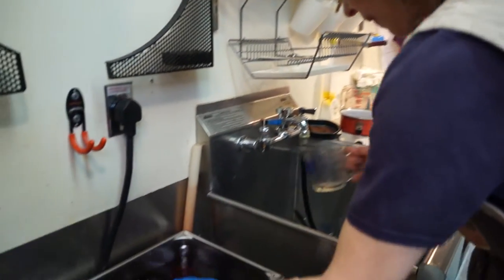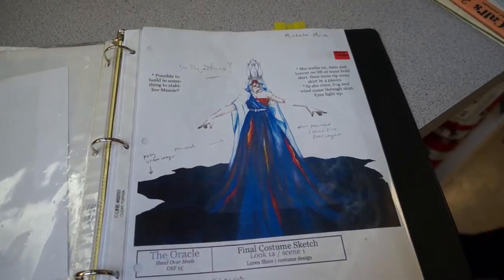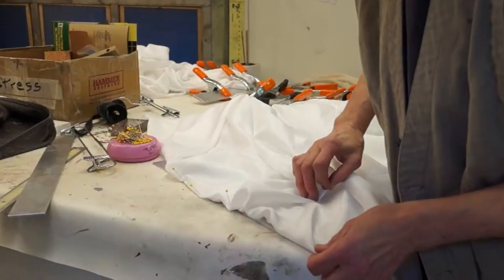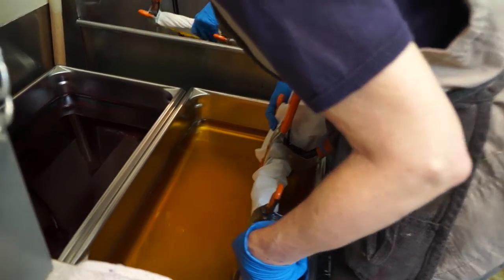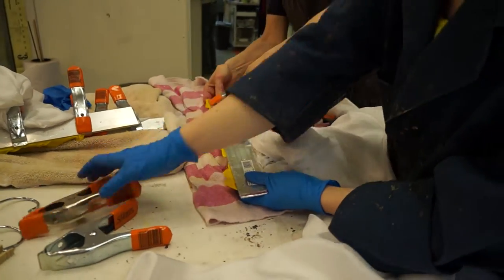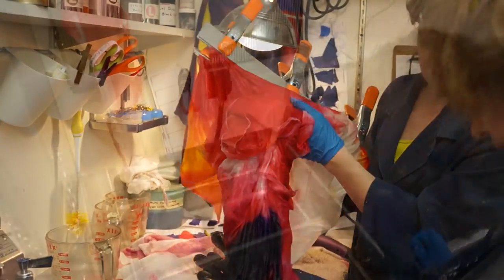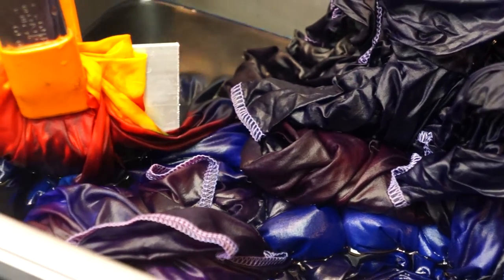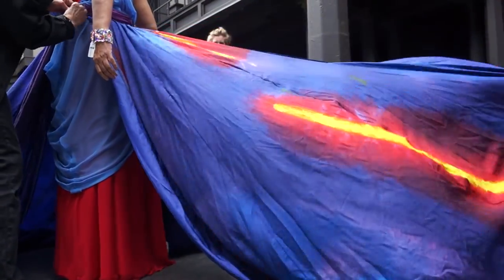Snapshot: The Oracle and Volcanic Inspiration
Oregon Shakespeare Festival Dyer and Painter Caroline Dignes explains the complex process involved in obtaining the various colors in the fabric of The Oracle's costume in HEAD OVER HEELS, a world premiere production by Jeff Whitty. The show will run in the Allen Elizabethan Theatre from June 3 to October 10.